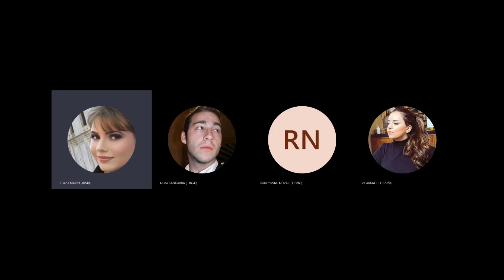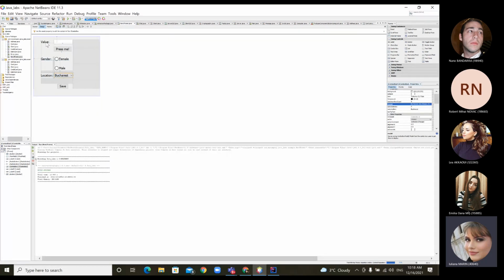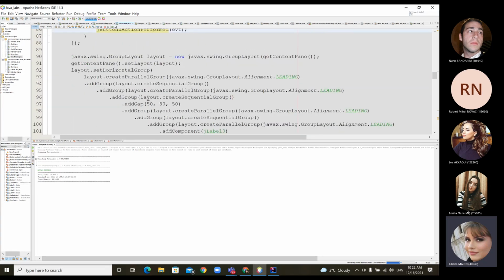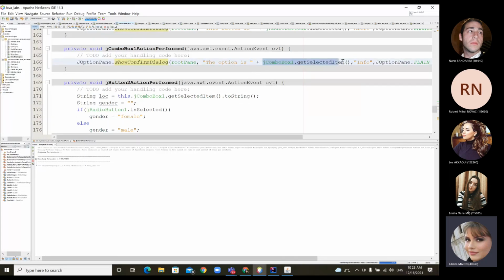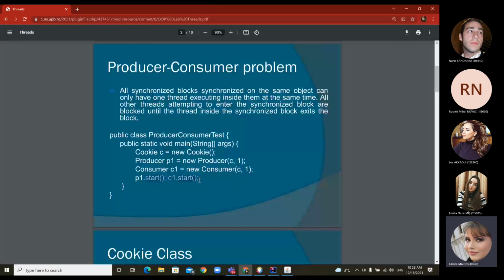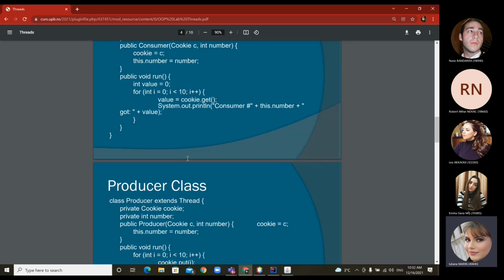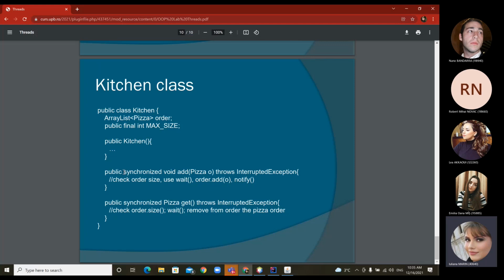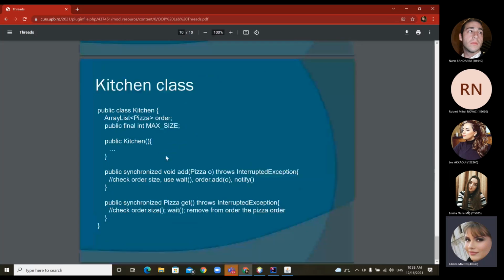Object Oriented Programming 9, 10 - Graphical User Interface, Threads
Threads